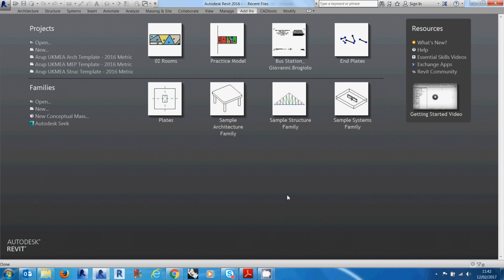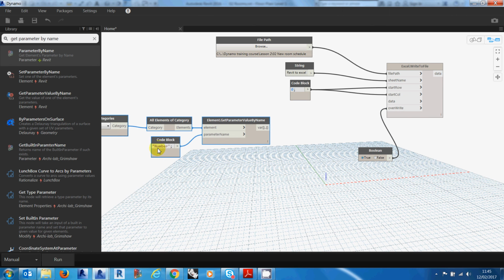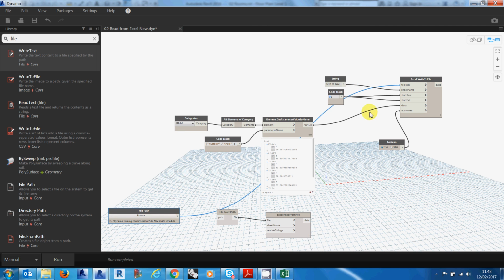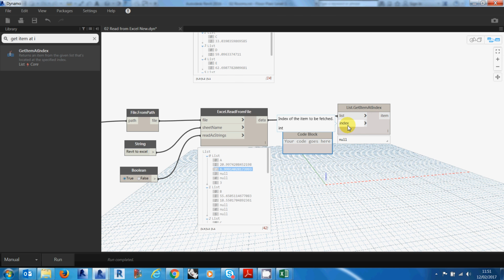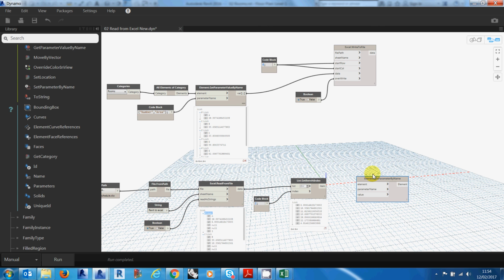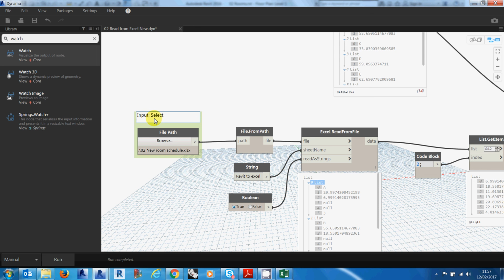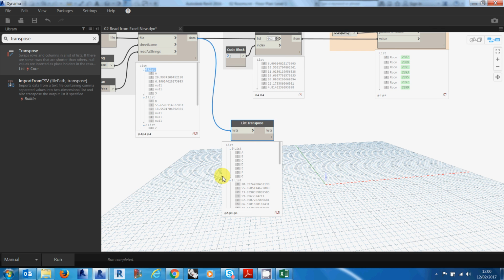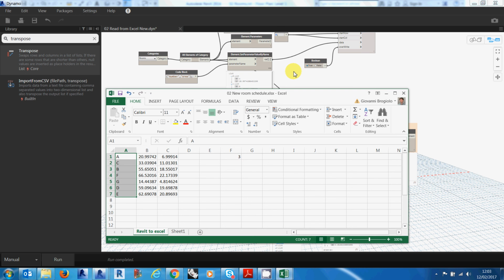Dynamo - Lesson 02 - Read from Excel